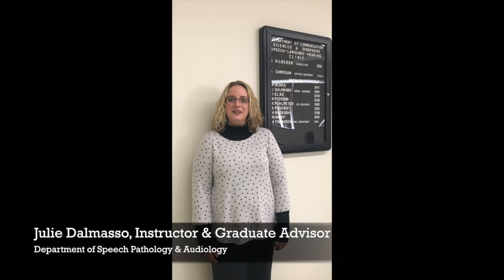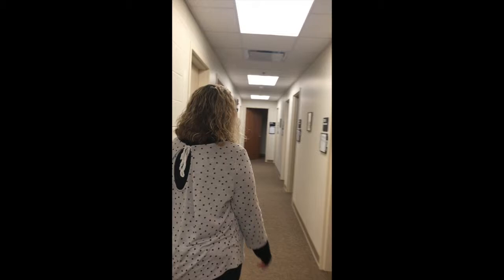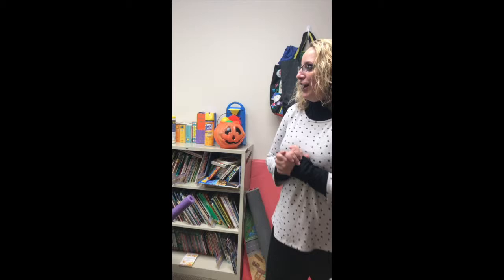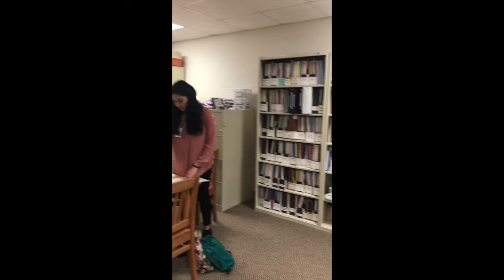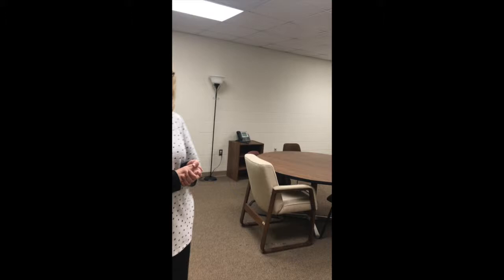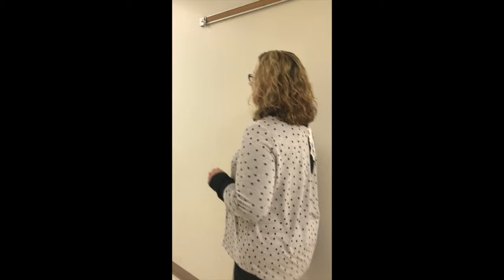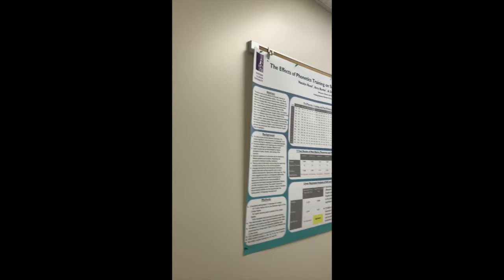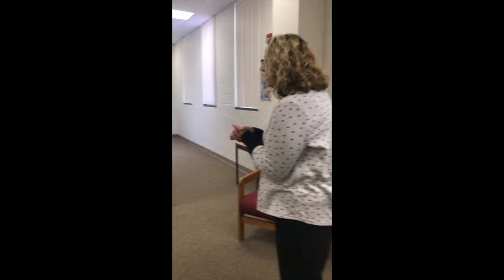Explore WIU: SPA Tour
Department of Speech Pathology & Audiology Tour